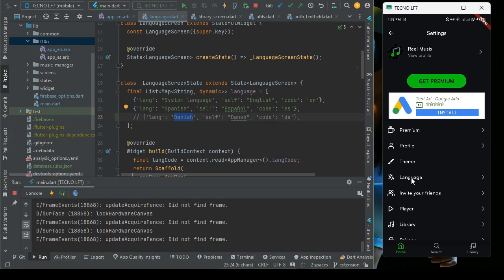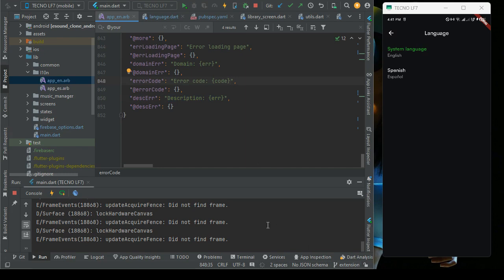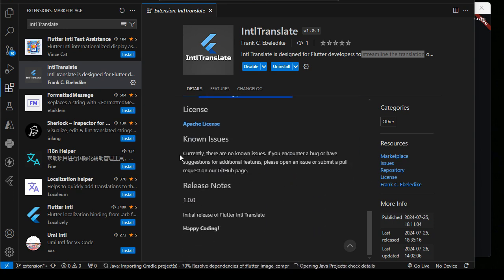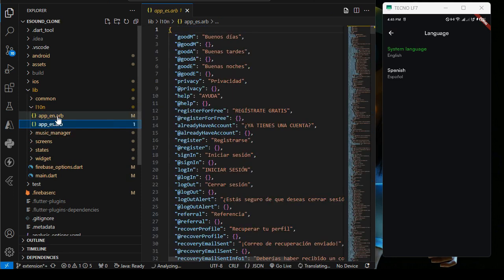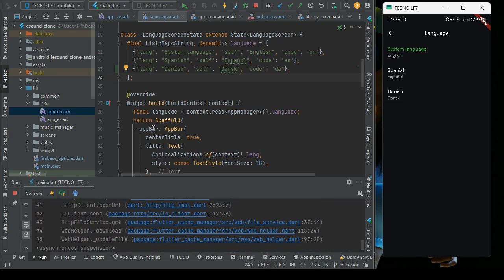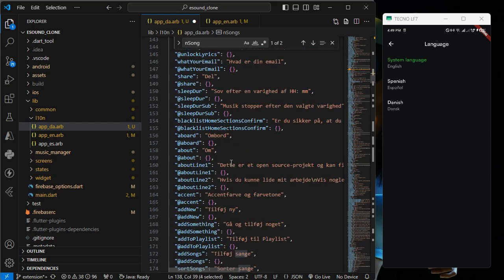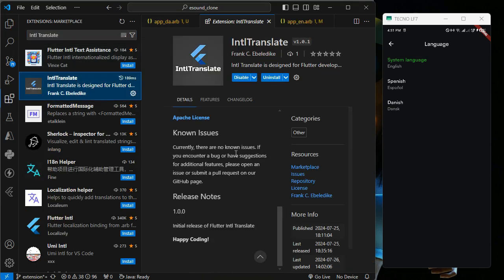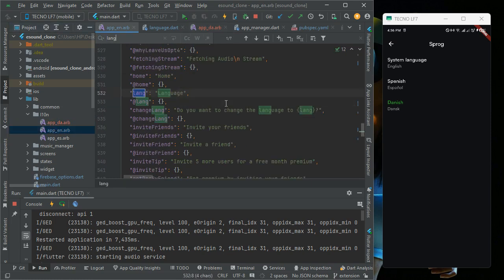Easily and Quickly Translate Localization Files for Multi-Language Support in Flutter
In this video, I’ll walk you through how to effortlessly translate your Flutter/ReactNative localization files, such as JSON and ARB, into multiple languages with just a few clicks. Perfect for developers looking to streamline their internationalization workflows, this plugin integrates seamlessly into your existing VS Code environment and enhances your development process.

Why struggle with tedious manual translations when you should be focusing on what you do best—building amazing apps?

This plugin is built to enhance your productivity with automated translations, multi-language support and user-friendly experience. Check it out NOW

If you would also like to contribute to this plugin, send in a PR on Github. Thank you.